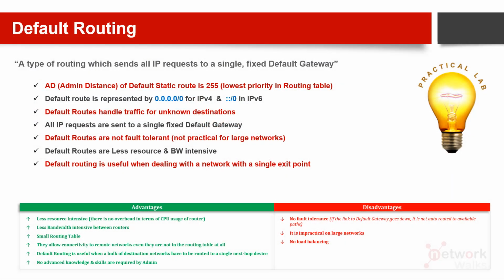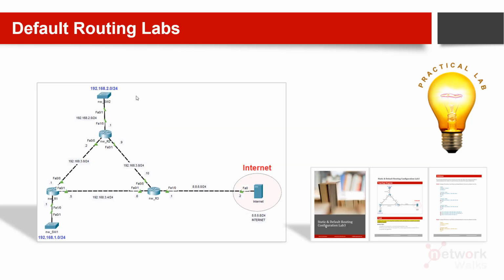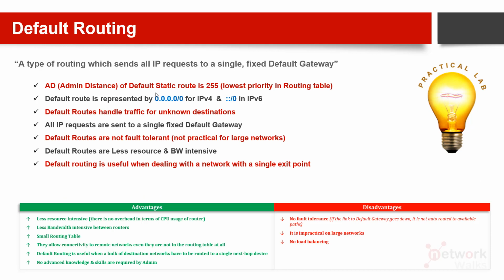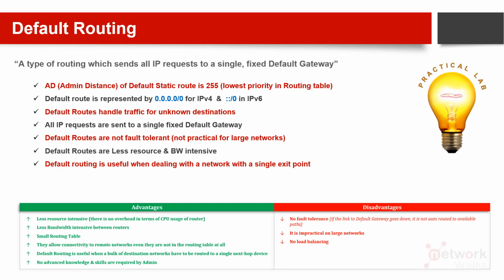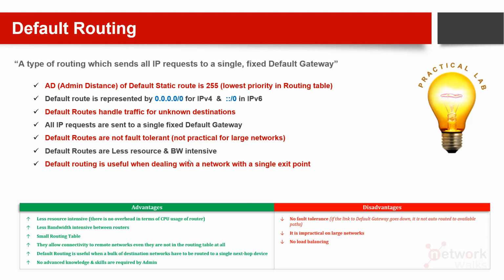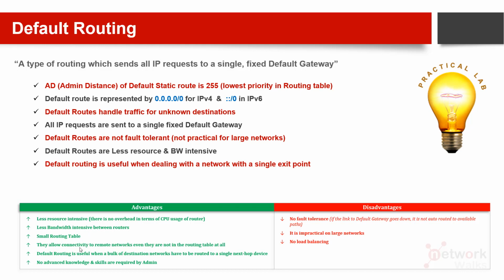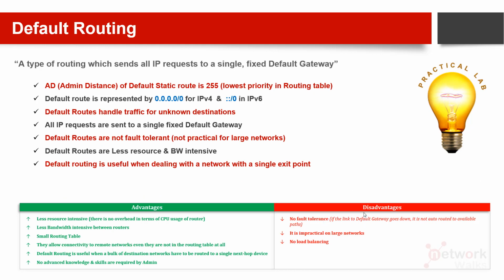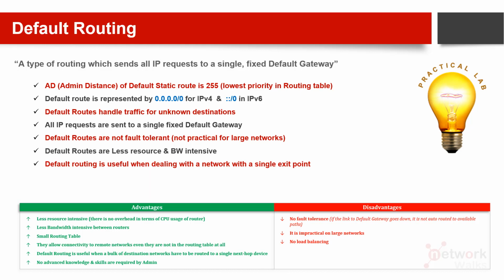What is Default Routing or Default Route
In this video, our expert instructor has explained concisely that:
 1. What is Default Route?
 2. What is the Admin Distance of Default Route?
 3. What are the advantages of Default Route?
 4. What are the disadvantages of Default Route?

Download all files discussed in this video (browse to files section of our FB group)

Browse our website & social media channels for more updated content, FREE Cheatsheets, Quiz & much more.